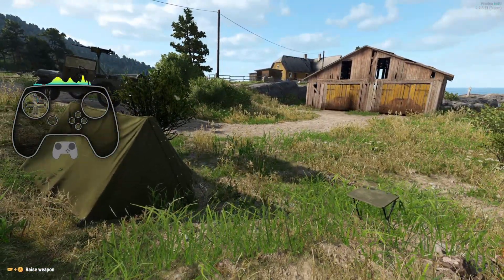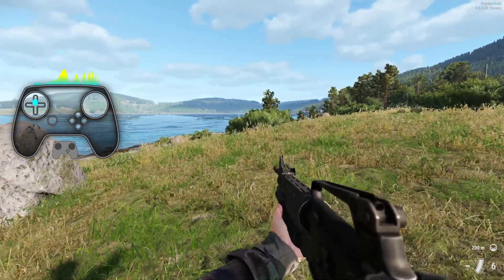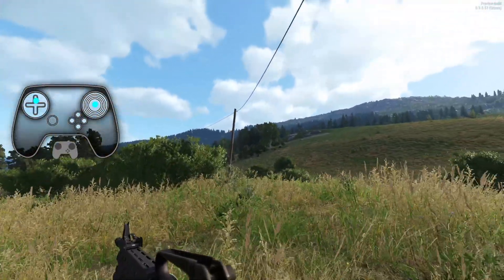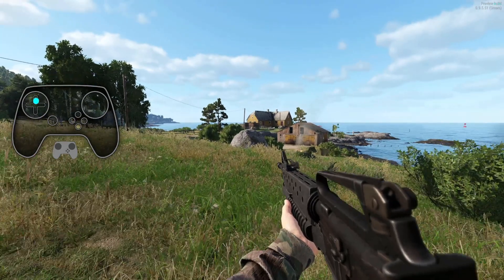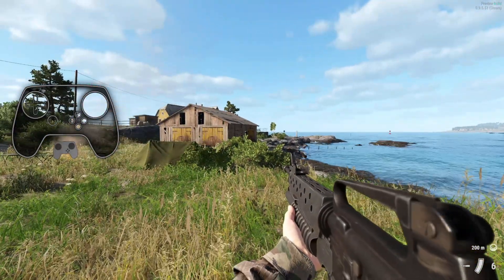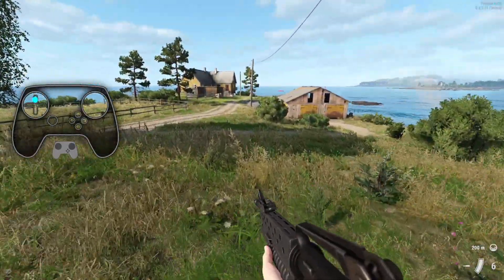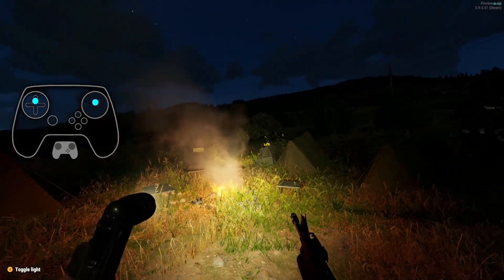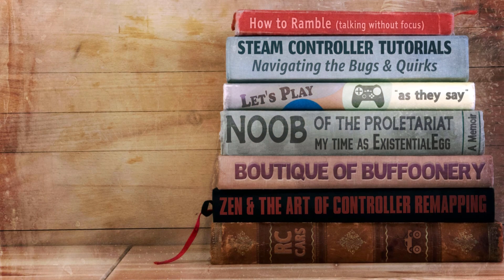ARMA Reforger Steam Controller Config Overview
I can't do my infamous buttcrawl intro, this is some bullpoo. 0/10 game. Seriously though, a new ARMA that actually runs good and has robust controller support?

Controller Config:
● Search *Community Configs for: ARMA Reforger 🎮+🖱 5-24-22
*From Desktop Steam right click on game title in library and select “Edit Steam Controller Configuration,” Press X to Browse Configs, Select “Community,” find my profile in the list.

⚙️ GAMING LAPTOP:
CPU: Ryzen 7 5800
RAM: 32 GB
GPU: Nvidia RTX 3060

* I use NDI Tools to bridge laptop to desktop

STREAMING PC: LUMOS by Digital Storm
CPU: Intel i7-8700k 3.7Ghz (8th Gen)
RAM: 32 GB
GPU: NVIDIA GTX 1080

🎵 Backing Song: "Ryker's Synth Jam 2104" by Ryker Grey